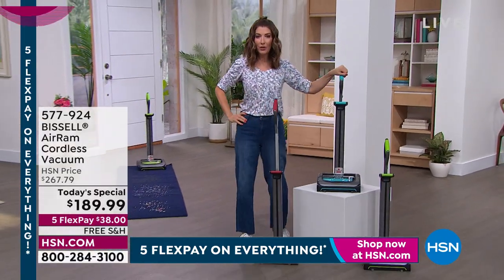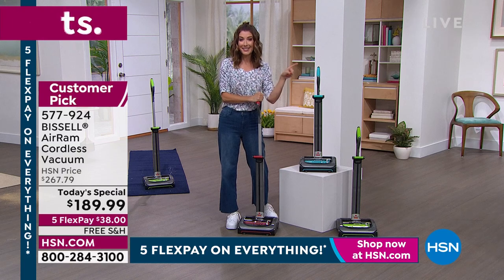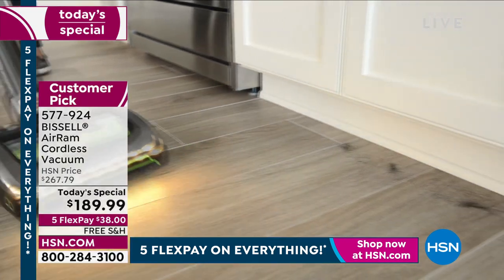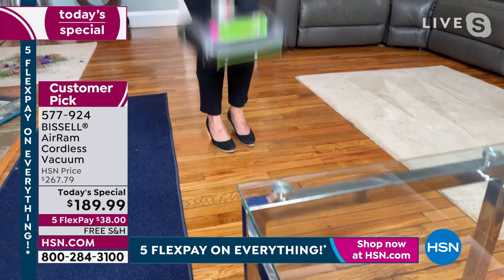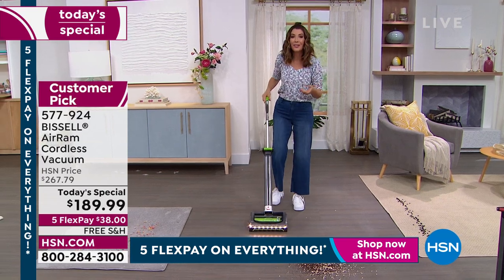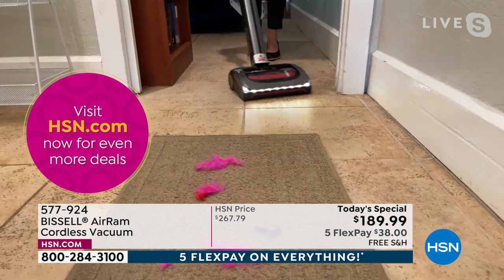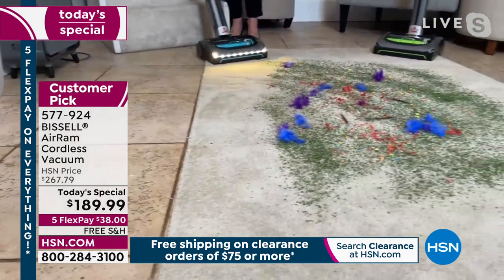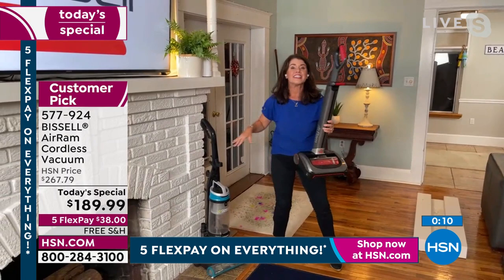BISSELL AirRam Cordless Vacuum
This cordless vac maneuvers easily and is perfect for small spaces such as dorm rooms and apartments where storing a fullsize vacuum isn't practical. The multisurface brush roll delivers highperformance cleaning on carpets, hard floors and area rugs with no cords to get in the way.

    Vacuum head/foot with dirt bin and filter
    Upper handle
    Lower handle
    22volt Lithiumion rechargeable battery
    Battery charger
    Instructions